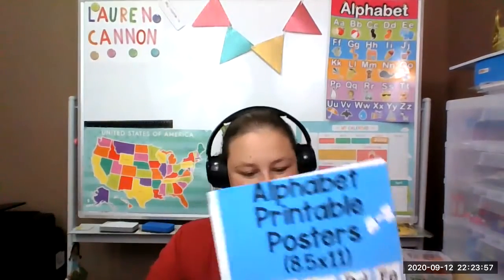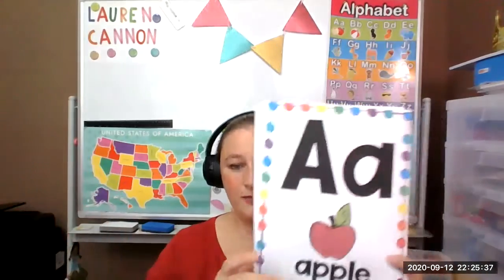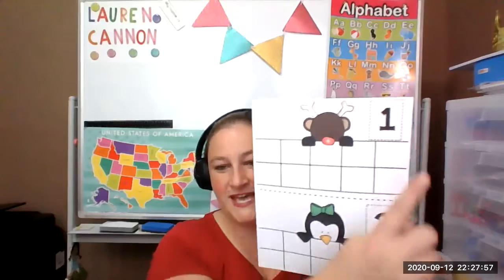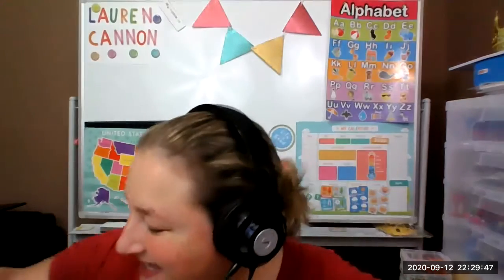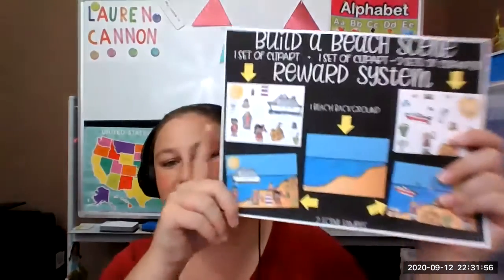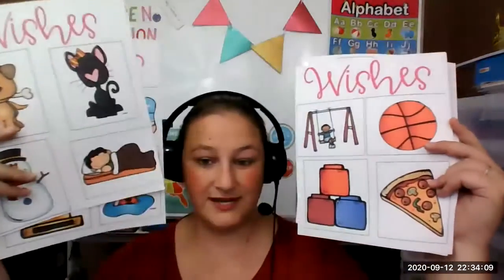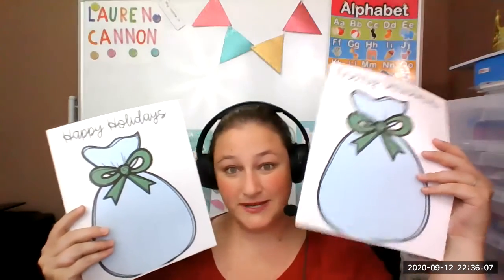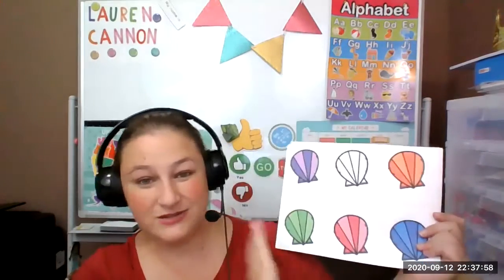Preschool Homeschool Curriculum: Preschool Learning Binder Part 2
In this series of Preschool Busy Binder videos, I will be sharing products I have created for Preschoolers that make learning fun for preschoolers and their teachers. Whether it's mom and dad, grandma and grandpa, aunts, uncles, friends of the family or teachers in a brick and mortar setting, all products are made for each setup and minimal prep. They are colorful, themed and all around fun! I am using them in my daughter's preschool busy binder. This isn't just an ordinary busy binder. This is a binder that will prepare preschoolers for kindergarten in every way imaginable! It's more of a kindergarten prep binder than a preschool busy binder because all skills needed for kindergarten will be found in the activities.

I have linked the resources mentioned here below to make it easy for you to find them. There are many more resources available, but I had to split this up into multiple videos (they are linked below as well) and I ran out of ink so not all of my resources have printed. I am in the process of also creating the actual binder so that all of the resources needed are in one spot so make sure you subscribe and click the little notification bell to be notified of when I upload the binder video too!

Lauren Cannon

Outschool Classes your learners can take with me or become a teacher at this link (Outschool is for ages 3-18 and I primarily teach ages 3-12)